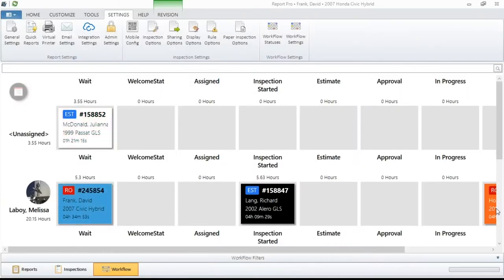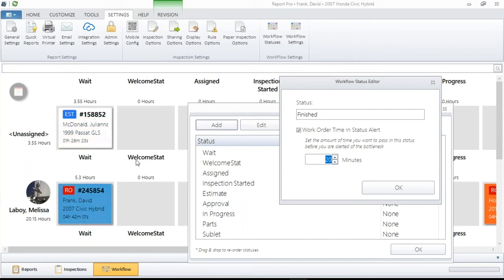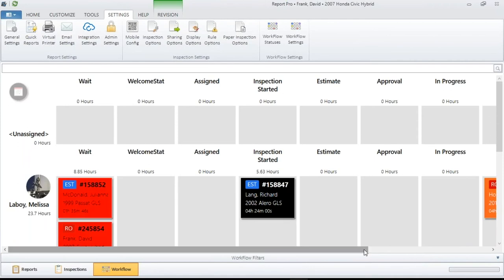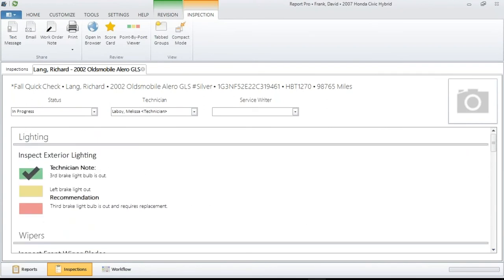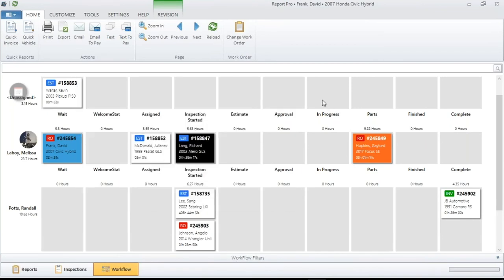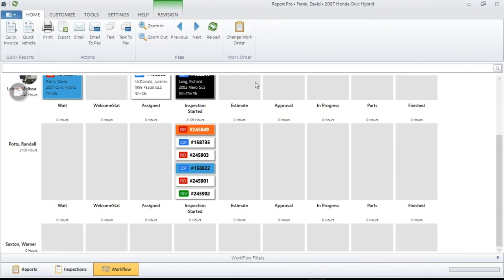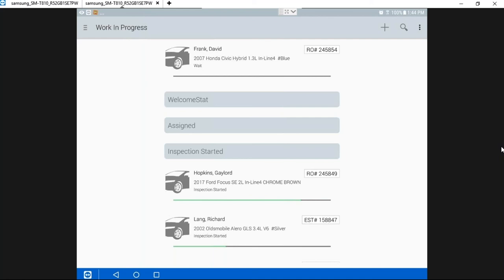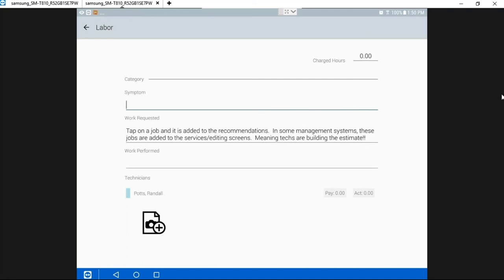Workflow Manager Demonstration and Setup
We've supercharged our Workflow Manager and are now able to deliver you an array of new advantages and business growth resources, all from one simple program.